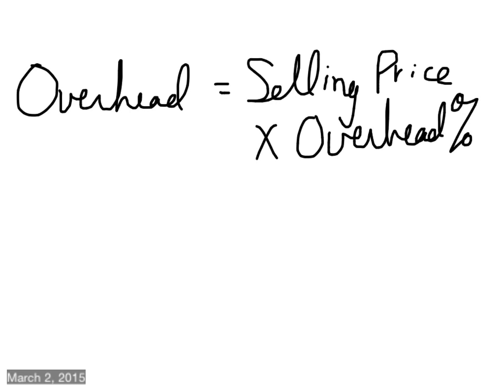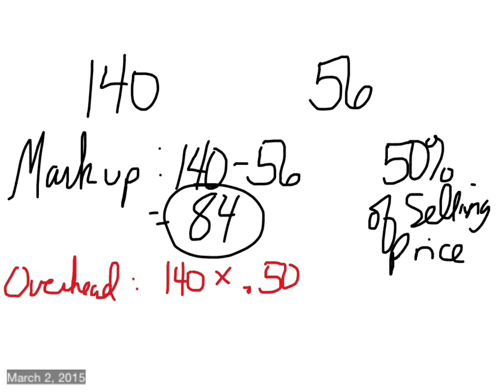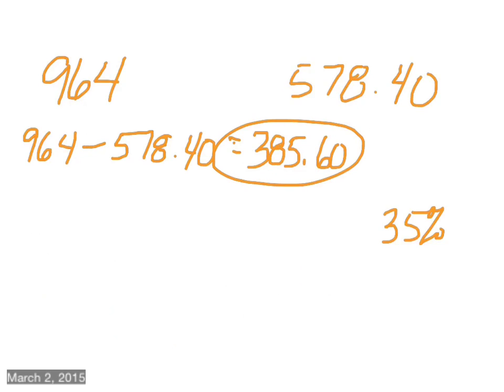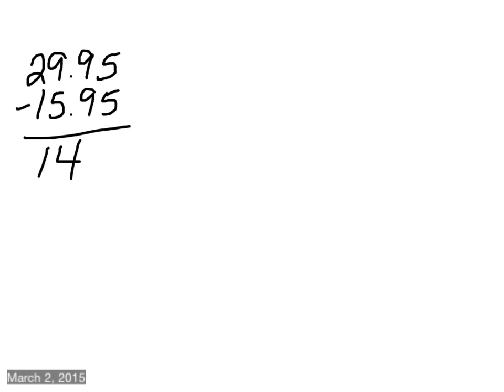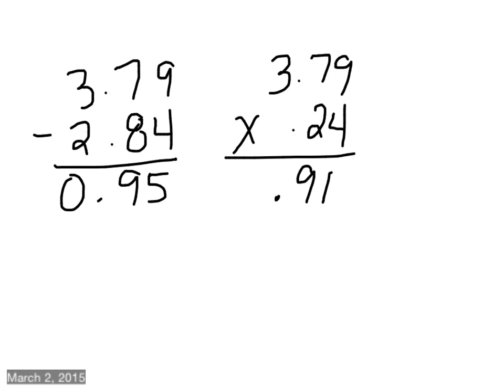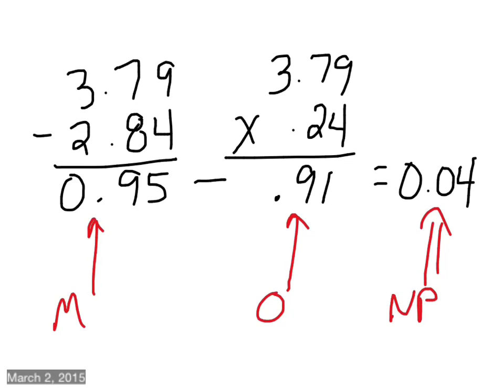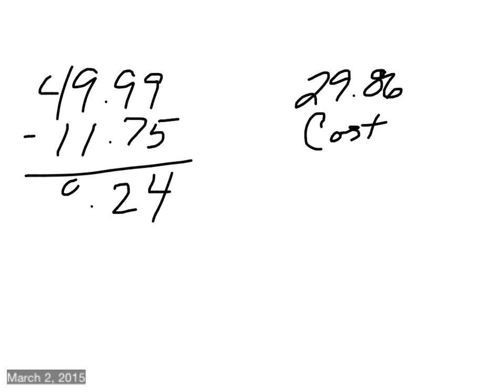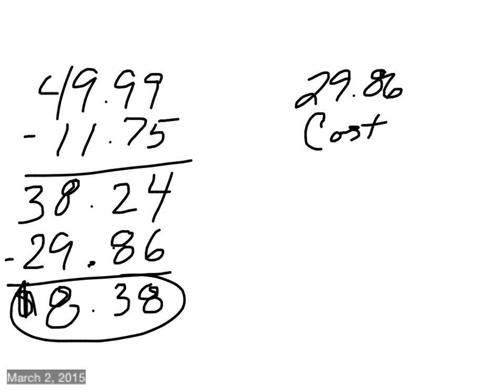Section 16.3 - Consumer Math - Net Profit